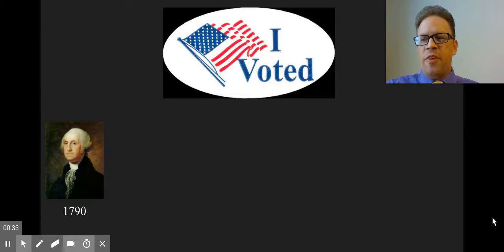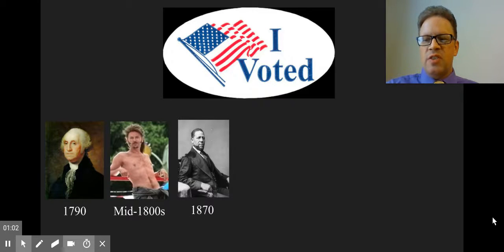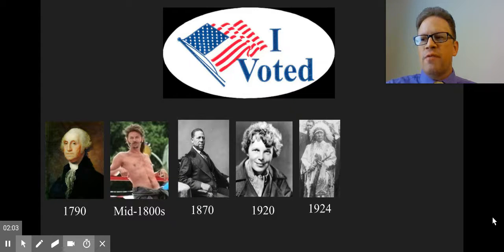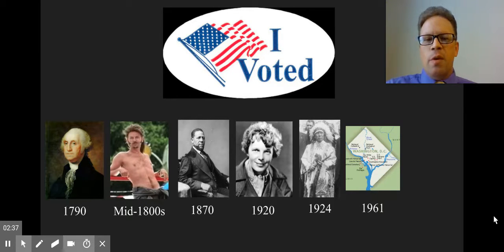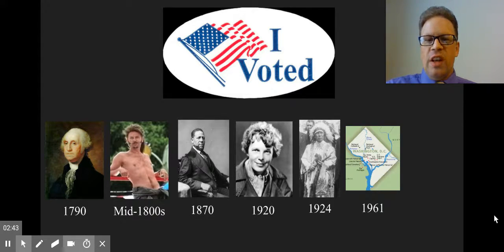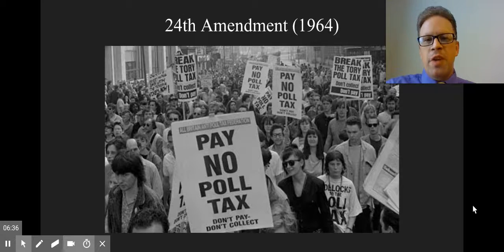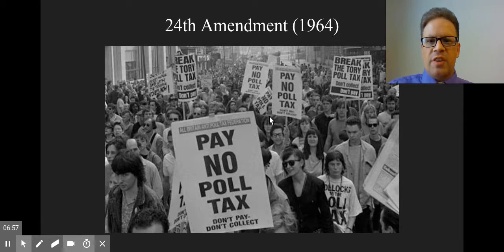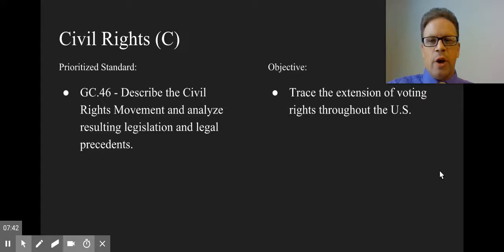Civil Rights (C)